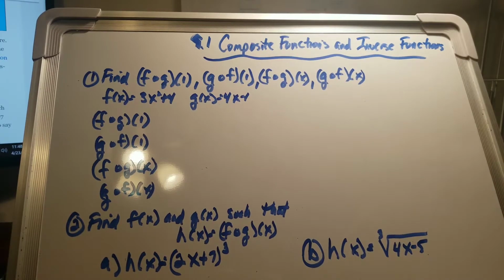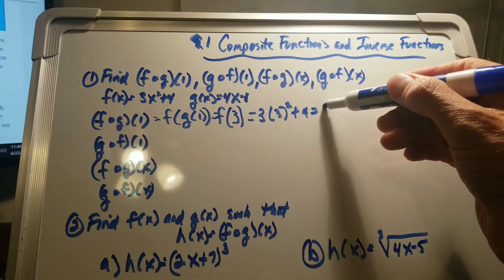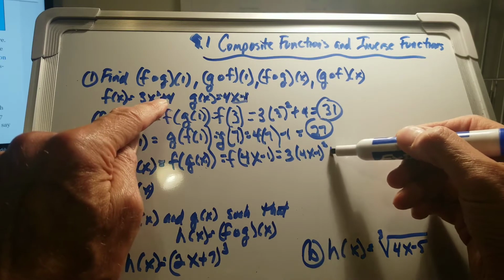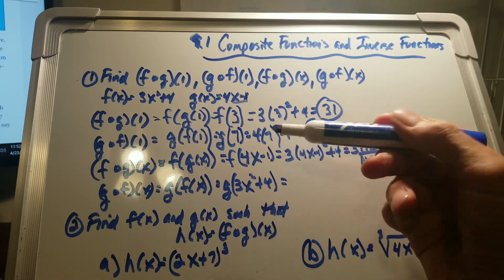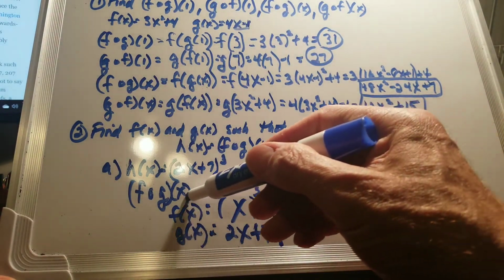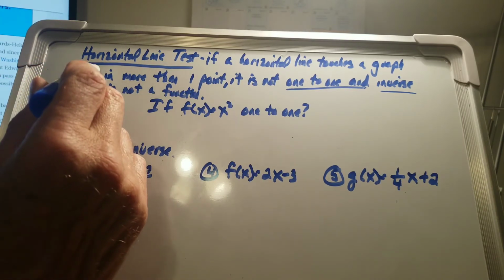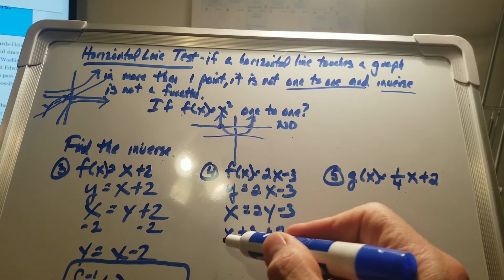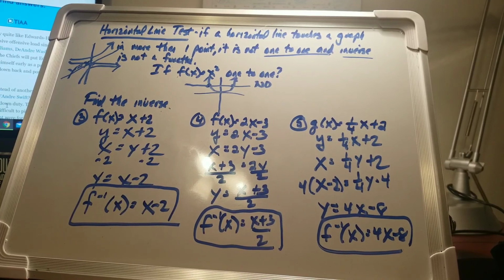9.1 Math 1010 Kach